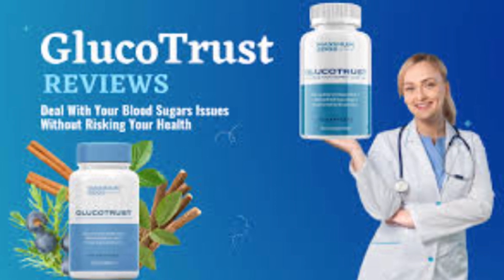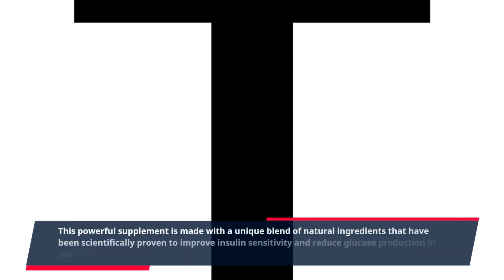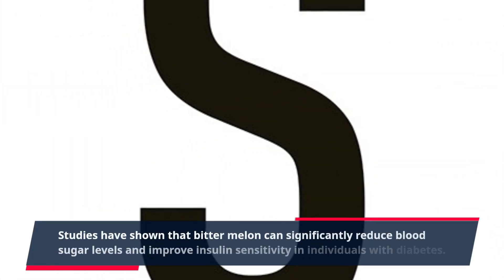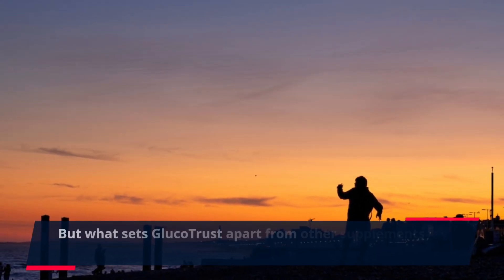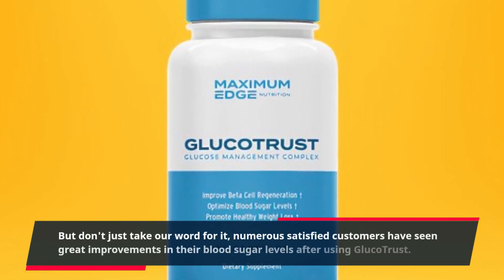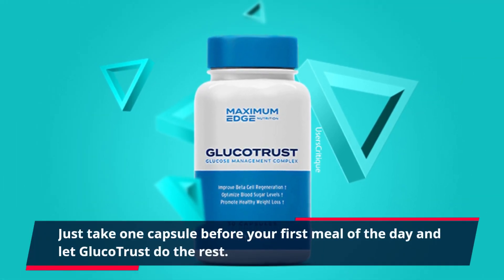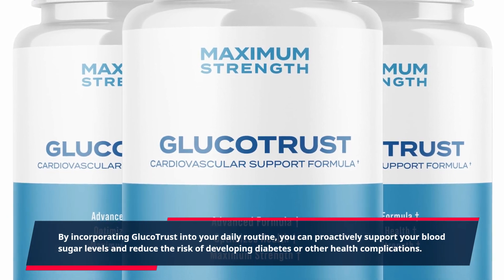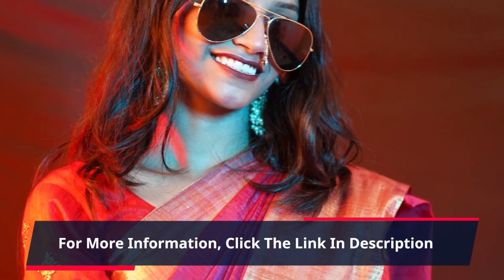"Revitalize Your Health with GlucoTrust: Achieve Rapid Results Now!"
GlucoTrust - The Key to Fast Results for Your Blood Sugar Levels

Are you tired of constantly worrying about your blood sugar levels? Do you struggle with managing your diabetes or prediabetes? Look no further, because GlucoTrust is here to give you fast and effective results!

GlucoTrust is a revolutionary supplement that has been specifically designed to support healthy blood sugar levels and help manage diabetes. This powerful supplement is made with a unique blend of natural ingredients that have been scientifically proven to improve insulin sensitivity and reduce glucose production in the liver.

One of the key ingredients in GlucoTrust is bitter melon, also known as Momordica Charantia. This potent ingredient is commonly used in traditional medicine to help control blood sugar levels. Studies have shown that bitter melon can significantly reduce blood sugar levels and improve insulin sensitivity in individuals with diabetes.

Another powerful ingredient in GlucoTrust is Gymnema Sylvestre, a herb that is commonly used in Ayurvedic medicine to regulate blood sugar levels. This herb has been shown to increase insulin production and reduce sugar cravings, making it an essential component in managing diabetes.

But what sets GlucoTrust apart from other supplements is its unique formulation of minerals and vitamins. GlucoTrust contains important nutrients such as chromium, magnesium, and vitamin C, all of which play a crucial role in maintaining healthy blood sugar levels. These nutrients work hand in hand with the herbal ingredients to provide you with fast and effective results.

But don't just take our word for it, numerous satisfied customers have seen great improvements in their blood sugar levels after using GlucoTrust. Many have reported a significant decrease in their fasting blood sugar levels, as well as improved energy levels and reduced sugar cravings.

GlucoTrust is also very easy to incorporate into your daily routine. It comes in convenient capsule form, making it easy to take on the go. Just take one capsule before your first meal of the day and let GlucoTrust do the rest.

We understand that managing diabetes or prediabetes can be a daunting task, with strict diets and medications to keep track of. That's why we at GlucoTrust believe that prevention is better than cure. By incorporating GlucoTrust into your daily routine, you can proactively support your blood sugar levels and reduce the risk of developing diabetes or other health complications.

Don't let diabetes or prediabetes hold you back from living your best life. With GlucoTrust, you can experience fast and effective results and regain control over your health.